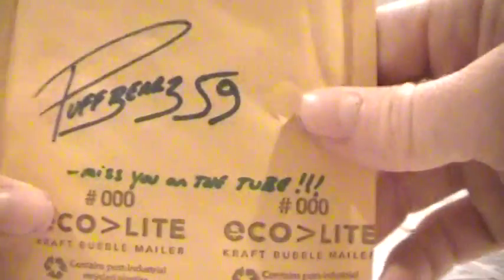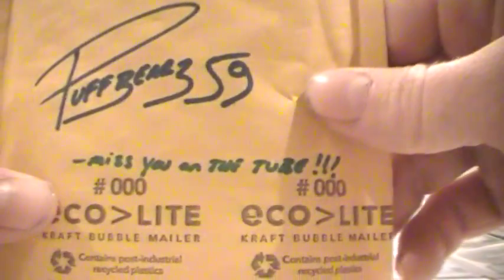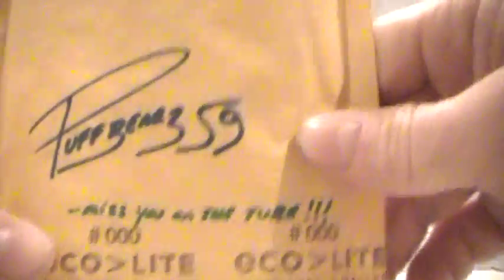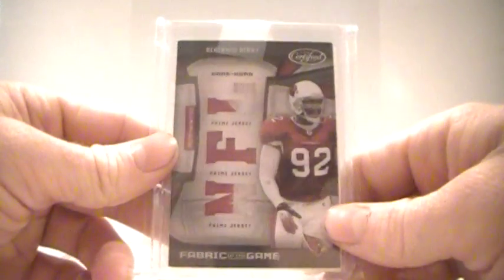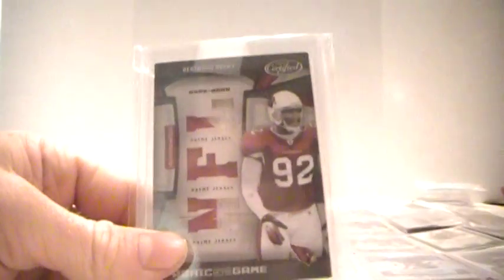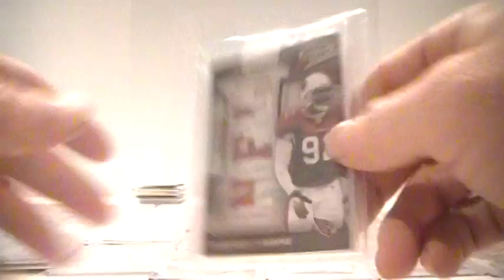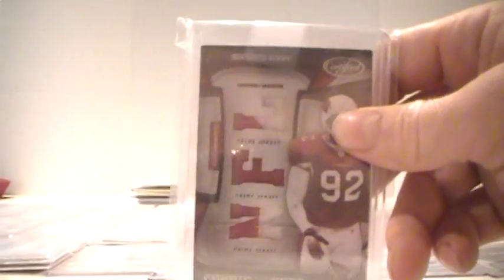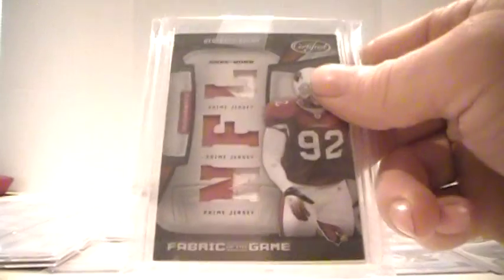Bertrand Berry Chronicles! Mailday from PUFFBEAR359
Been a while!  Thanks PUFFBEAR!!!